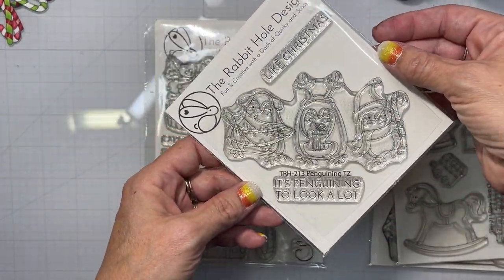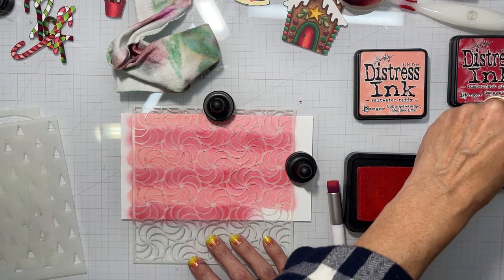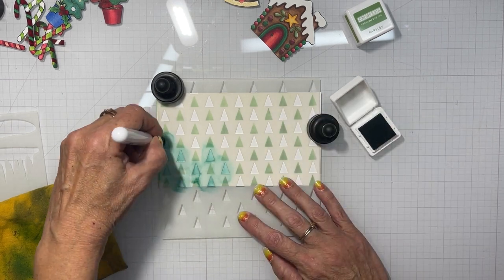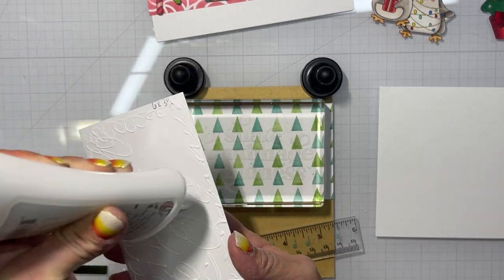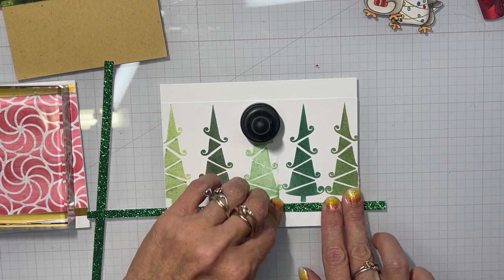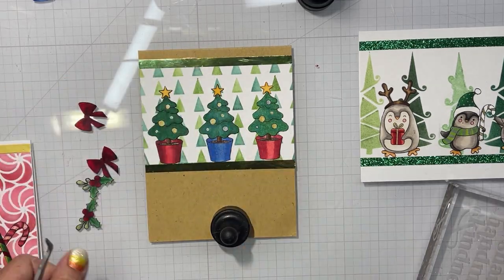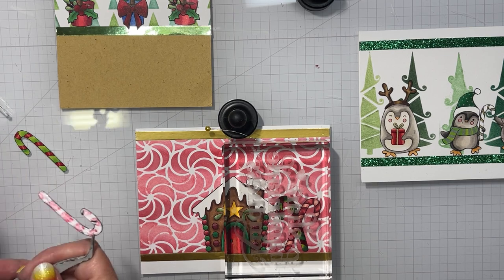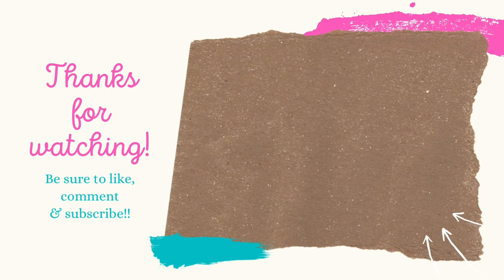Making Simple Backgrounds For Colored Images... A Video For The Rabbit Hole Designs.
Happy Thursday everyone!!Today I have 3 cards using items from the Christmas in July Release.. So relax sit back and enjoy the fall weather!!! I love hearing from you!!